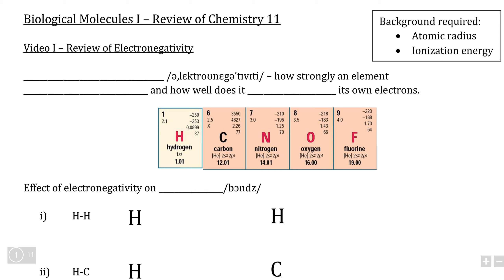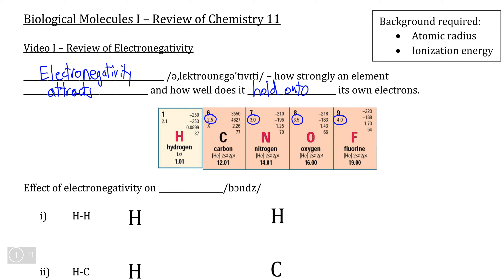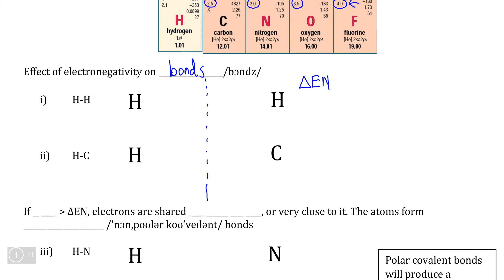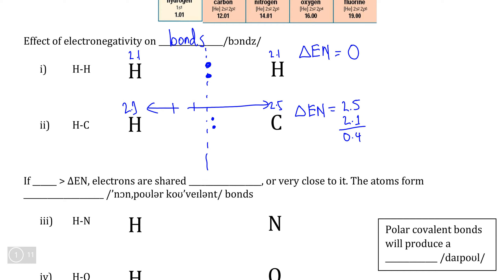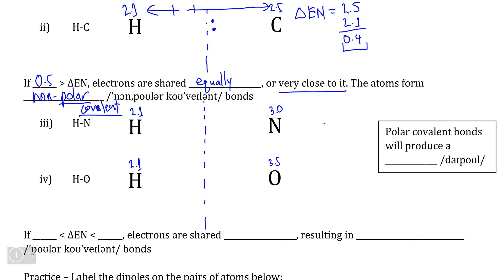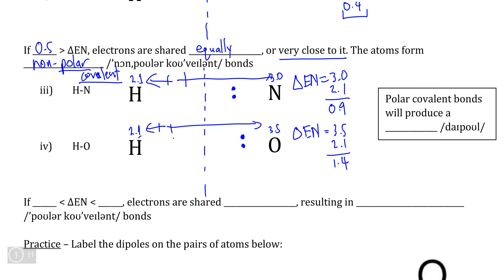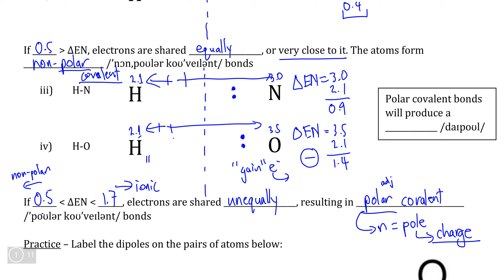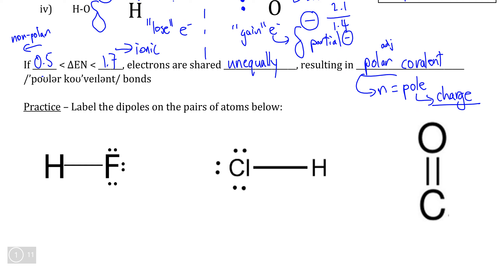Review of Chemistry 11 I - Review of Electronegativity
Instructional video intended as a review before the biochemistry unit. Covers electronegativity and its importance in determining if polar or non-polar covalent bonds form between atoms.